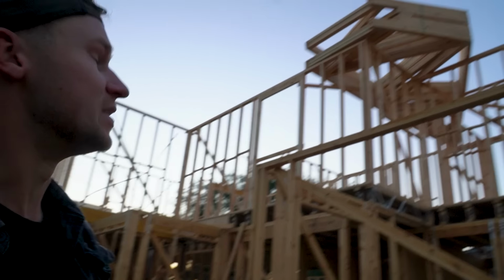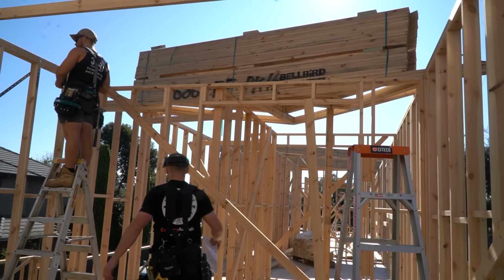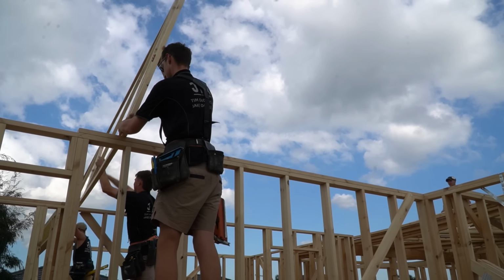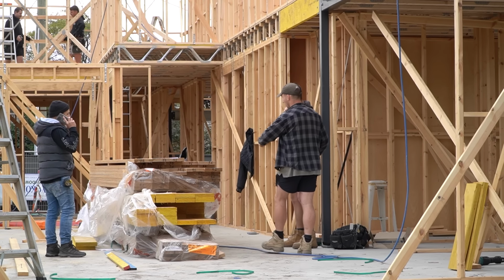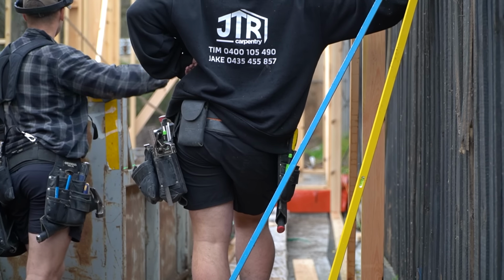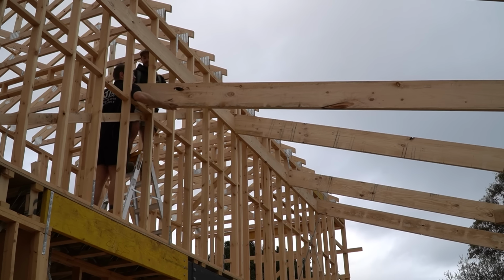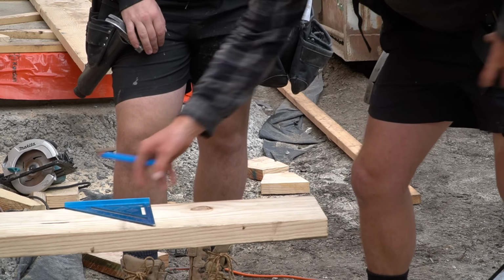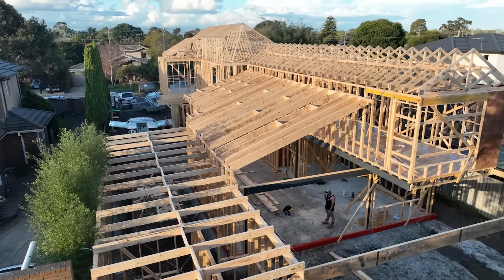Building a Huge Custom Roof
I've been given a timeframe to build this huge feature roof and I recorded every part of this build as we rushed to get in done in time.